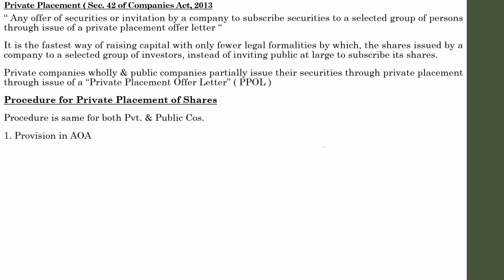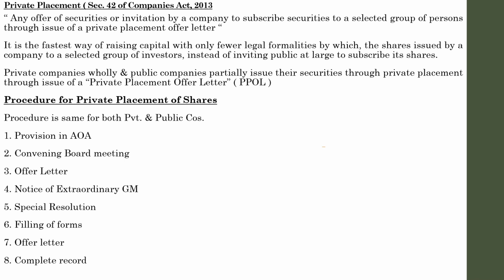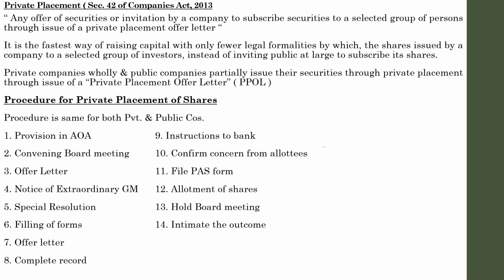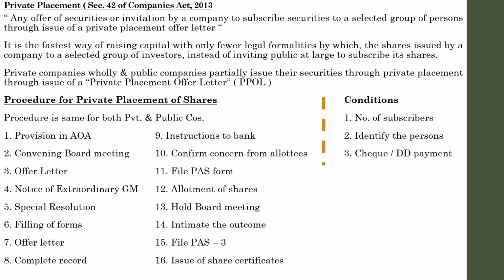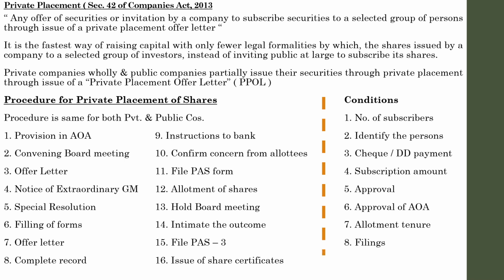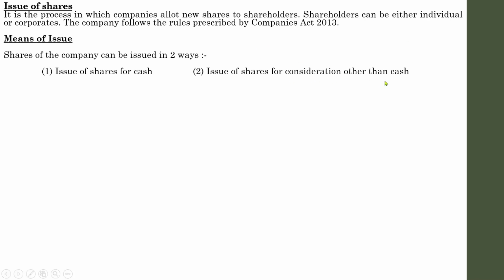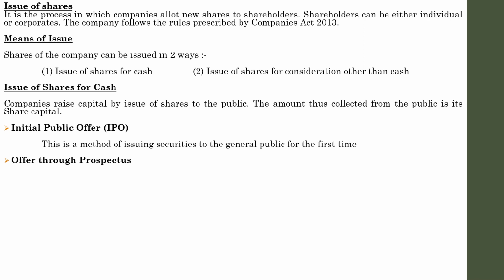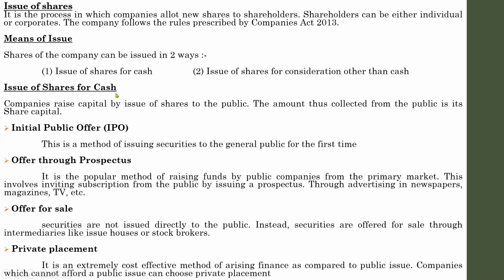Financial accounting 23